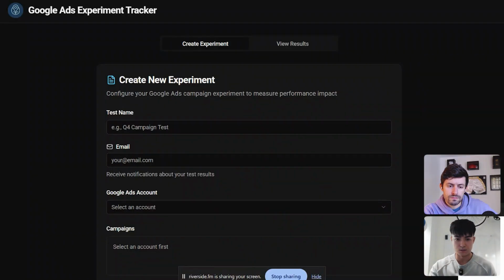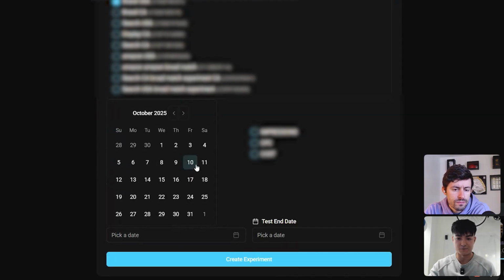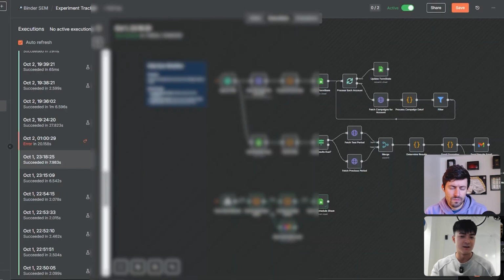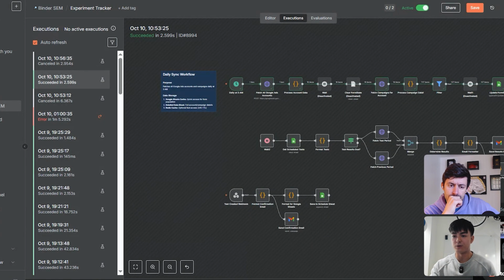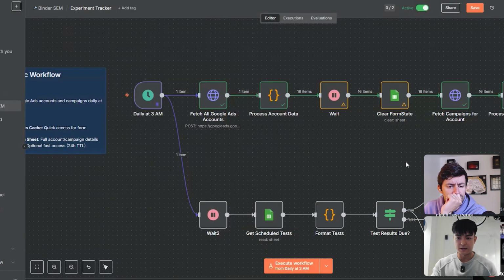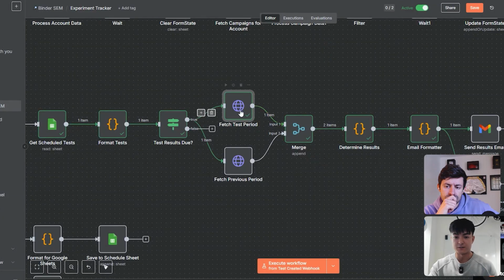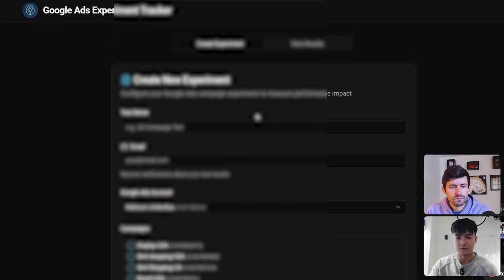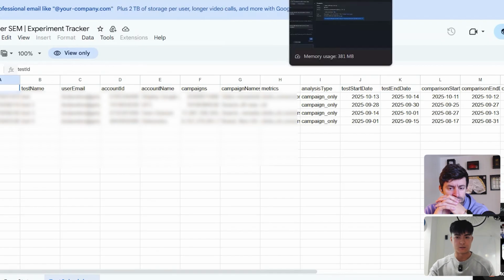How to Build a Google Ads Experiment Tracker with N8n & Replit (Google Sheets Database)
Learn how to build a custom Google Ads experiment tracker that automatically emails you test results when they're complete. This complete tutorial shows how freelance PPC manager Joey manages accounts from $2K to $1M monthly spend without ever forgetting to check test results, using N8n automation, Retool front-end, and Google Sheets for data management.

🚀 SCALE YOUR AGENCY:
Stop doing manual work. Get the AI systems to automate your ad operations

⏰ TIMESTAMPS:
00:00 - The Problem: Forgetting to Check Test Results
00:09 - Joey's Challenge: Managing Multiple Account Changes
00:25 - Why Calendar Reminders Don't Work
01:00 - Solution Overview: Automated Experiment Tracking
01:27 - App Walkthrough: Clean Branded Interface
01:41 - Creating Your First Experiment
02:08 - Multiple Email Notification Setup
02:10 - Slack Integration Options
02:14 - Account Selection Dropdown
02:36 - Choosing KPIs to Track
03:00 - Campaign vs Account Level Tracking
03:24 - Setting Test Date Ranges
03:28 - Automatic Before/After Comparison
03:56 - Creating & Scheduling Experiments
04:15 - Test Results Dashboard
04:39 - Email Notification System
05:05 - Google Sheets Data Storage
05:42 - Part 1: N8n Webhook Workflow
06:42 - Webhook URL Configuration
07:27 - API Key & Authentication
08:20 - No AI - Pure Data Processing
08:52 - Email Report Example
09:04 - Test Pass/Fail Analysis
09:44 - Part 2: Backend Automation
10:09 - Webhook Event Listening
10:38 - Data Processing & Formatting
11:07 - Complete System Architecture
11:32 - Clean UI for Non-Developers
11:50 - Zero Technical Setup Required
12:05 - Final Implementation Tips

🔧 WHAT YOU'LL LEARN:
✅ Build a complete experiment tracking system for Google Ads
✅ Automate email reports for test results
✅ Connect Retool, N8n, Google Sheets, and Google Ads API
✅ Track metric changes automatically over any time period
✅ Create a client-ready branded dashboard
✅ Set up webhooks for real-time data processing

💡 THE BUSINESS PROBLEM:

🚨 What Happens Now:
- Make changes across multiple accounts
- Forget to check test results weeks later
- Lose track of what changes worked
- No centralized experiment history

✅ The Solution:
- One-click experiment creation
- Automatic email on test completion
- Before/after metric comparison
- Pass/fail analysis based on KPIs
- Complete test history in dashboard

🛠️ TECHNICAL ARCHITECTURE:

1️⃣ Retool Frontend:
- Beautiful branded interface
- Account/campaign selection
- Metric selection (clicks, conversions, CTR, etc.)
- Test history dashboard with pass/fail status

2️⃣ N8n Automation:
- Webhook listener for form submissions
- Google Ads API data pulling
- Scheduled test completion checks
- Email notification formatting

3️⃣ Google Sheets Database:
- Test configuration storage
- Historical results tracking
- Status updates (scheduled/completed)

🎯 KEY FEATURES:

⚙️ Experiment Configuration:
- Custom test naming
- Multiple email recipients
- Flexible date ranges
- Choose specific metrics to track
- Account or campaign level analysis

📱 Results Delivery:
- Automated email on test end date
- Pass/fail determination
- Percentage change calculations
- Before period comparison
- Optional Slack notifications

📋 REQUIRED SETUP:
- Google Ads Developer Token (one-time)
- N8n instance (self-hosted or cloud)
- Retool account
- Google Sheets access
- SMTP for email notifications